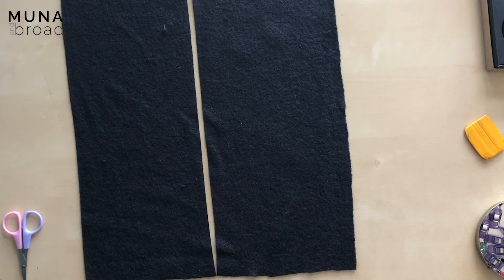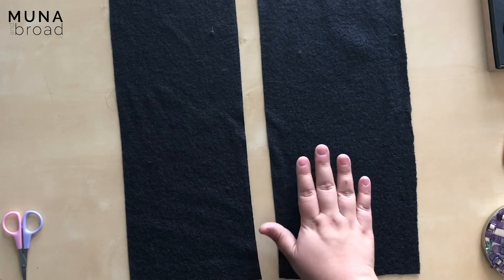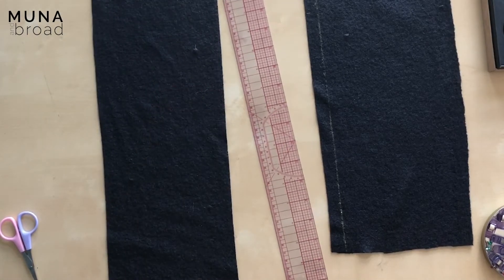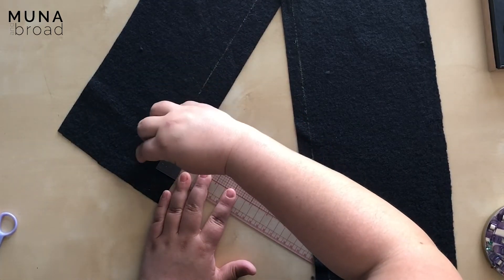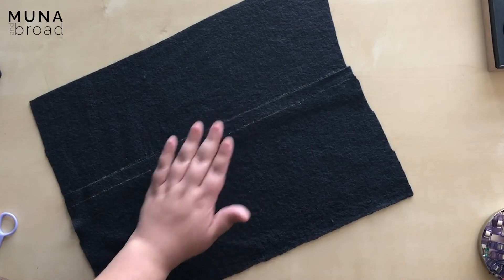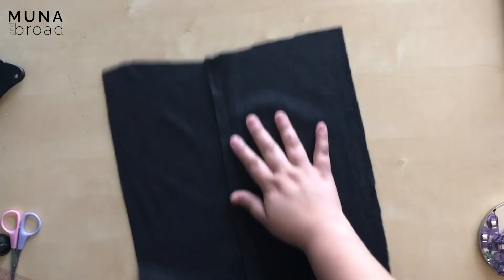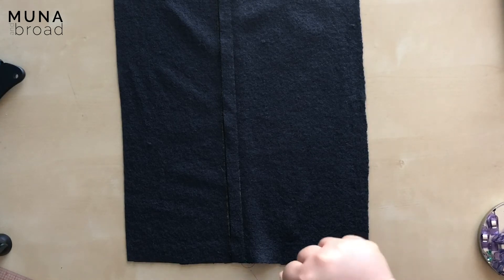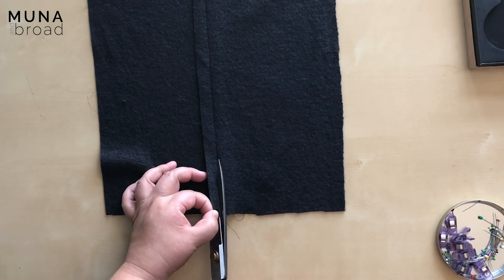Mallee Overlapping Seam Technique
How to sew the overlapping seam finish for the Mallee Jacket